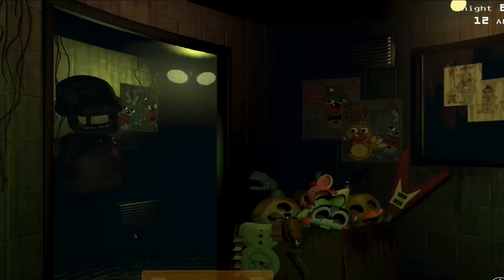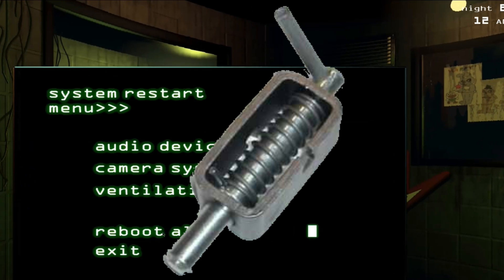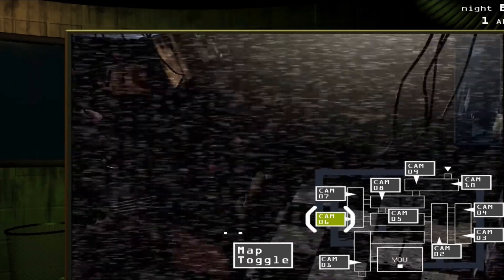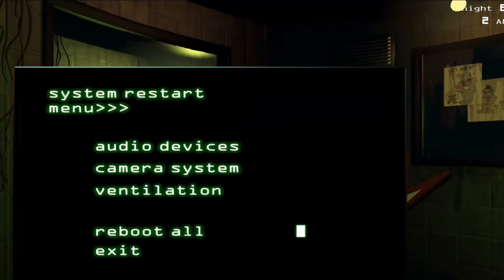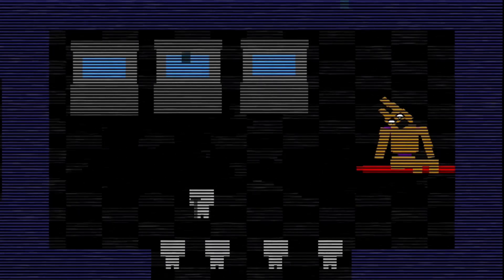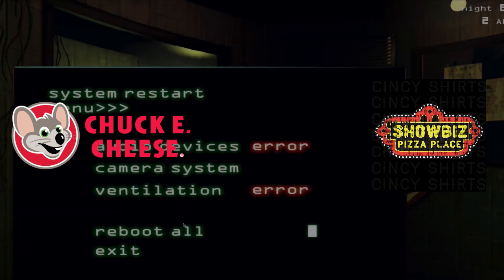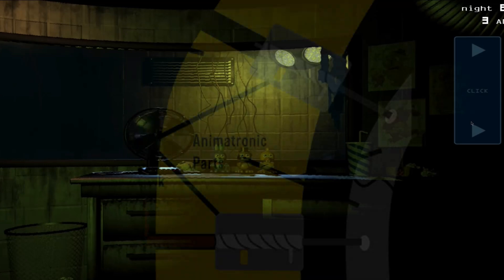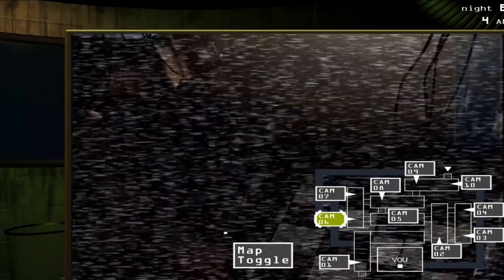How do Spring locks Actually Work?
Consider
Liking
Commenting
Sharing
and Turning on Notifications